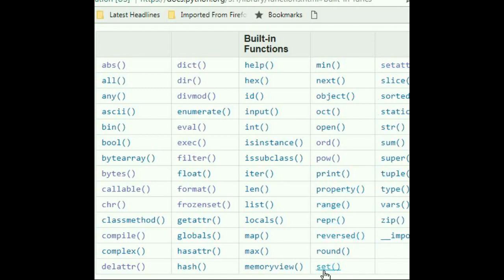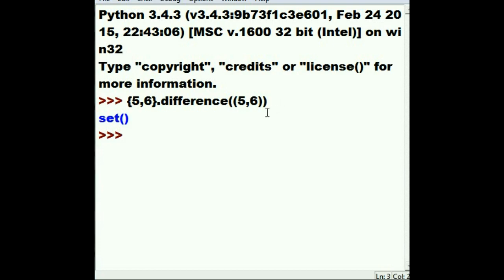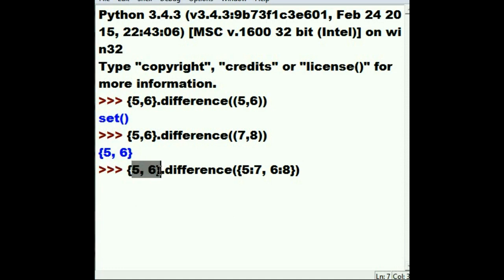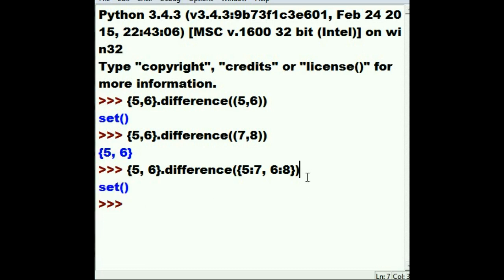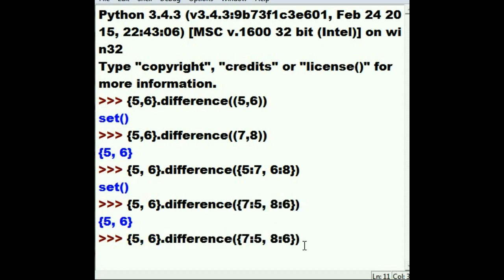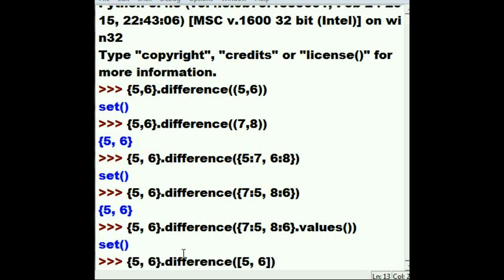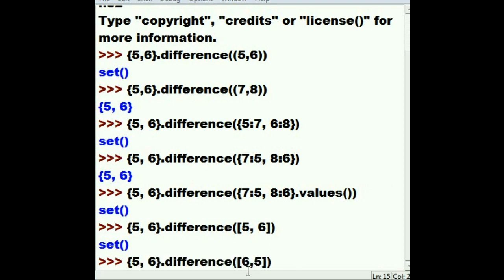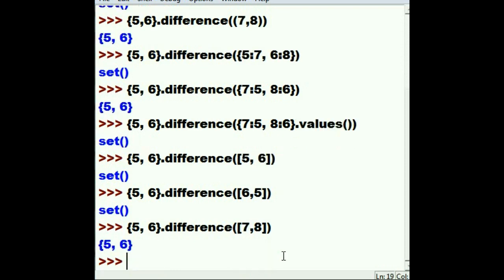Python Standard Library Functions Part 15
A more intense look at set's difference method.